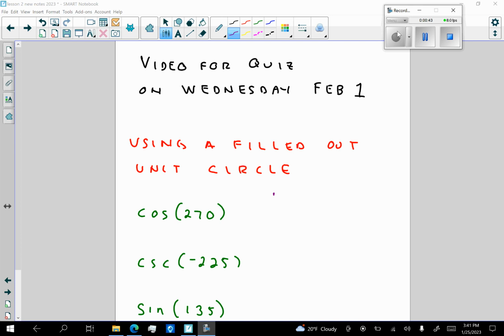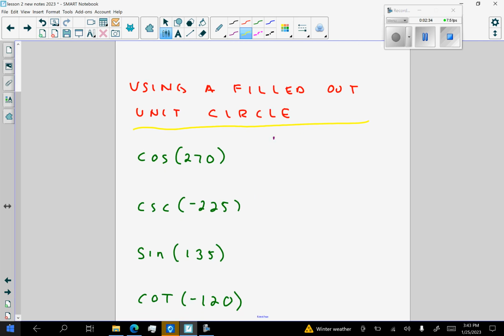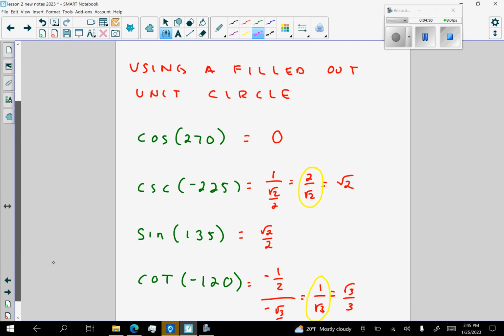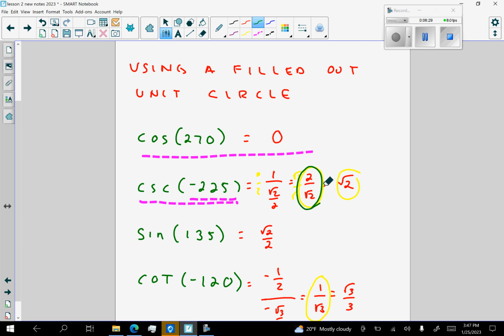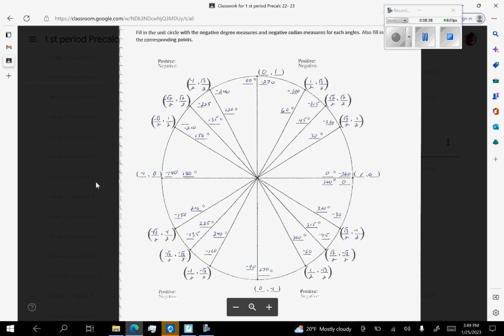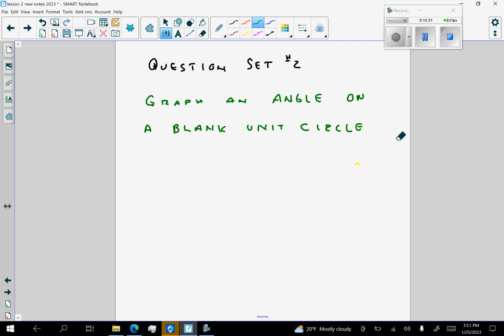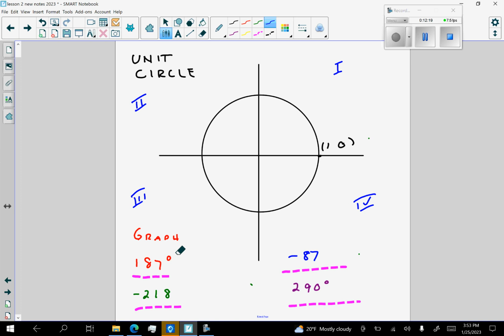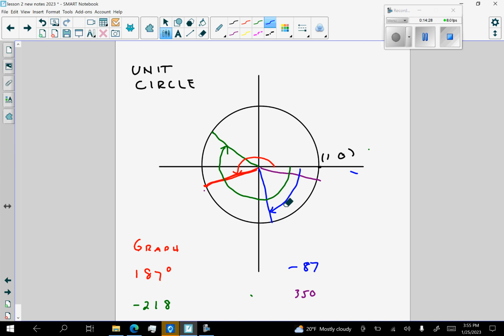Feb 1 Quiz Video